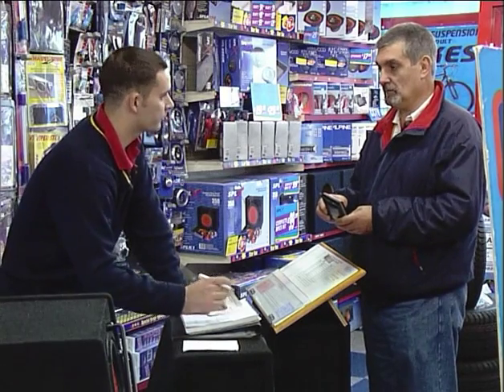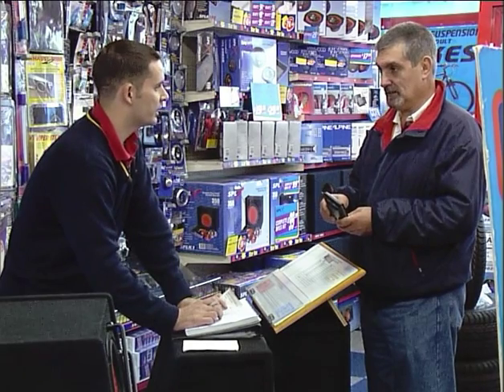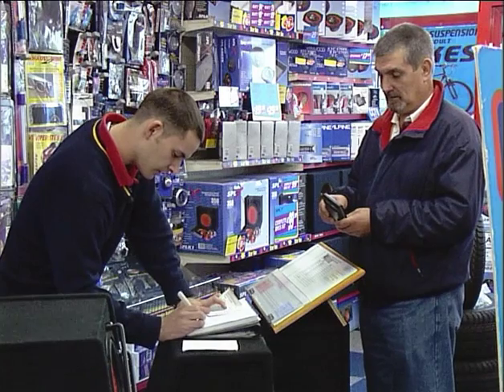Off to the Garage - Part 3, 'Number Plate & Road Signs' [Full Video by Early Vision]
Watch as a new number plate is made for a customer to put on his caravan.
The road signs section shows lots of environmental print, traffic management systems including traffic light and a breakdown truck.